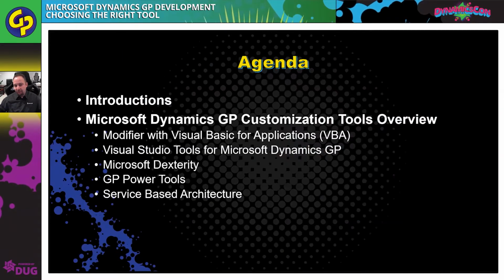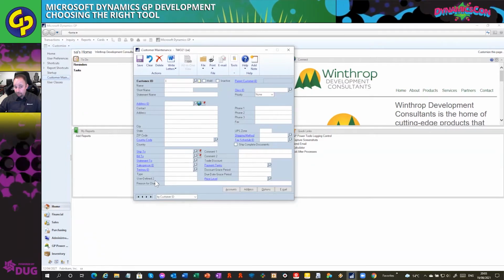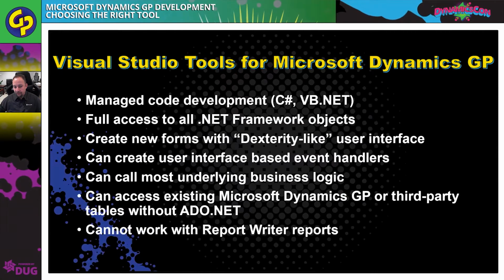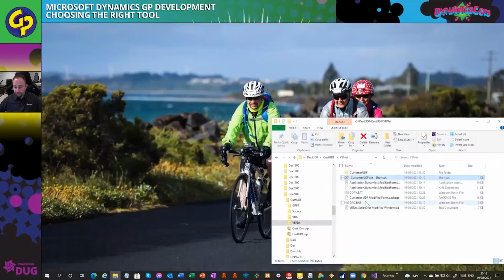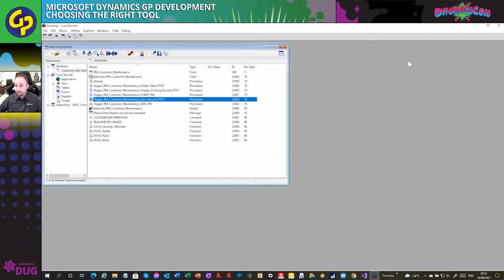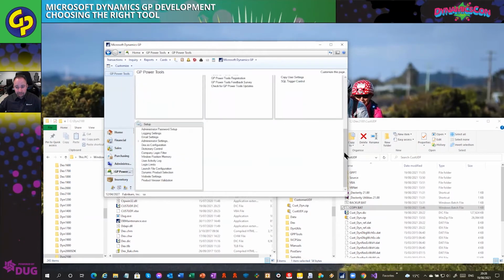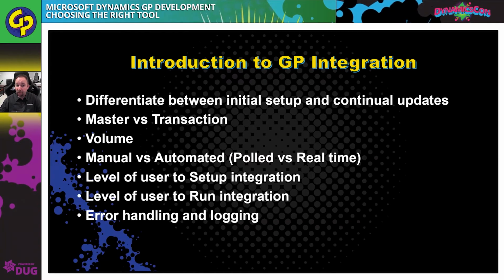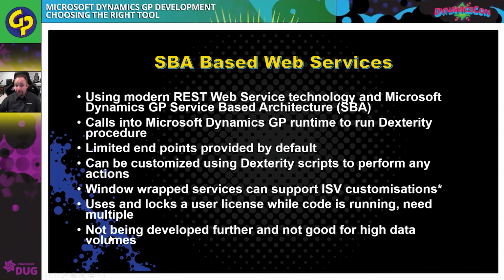Microsoft Dynamics GP Development - Choosing the Right Tool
Microsoft Dynamics GP Development - Choosing the Right Tool - To view the presentation materials for this session, please

This session will introduce attendees to the many development tools available to you to easily customize and integrate with Microsoft Dynamics GP. Get an understanding of the tools available to you, their strengths and weaknesses and see how you can create solutions. We will cover an overview of customization tools such as Modifier, Visual Basic for Applications, Visual Studio Tools, Dexterity and Integration tools such as Table Import, Integration Manager, eConnect, SOAP based Web Services, Service Based Architecture REST based web services and third party tools.